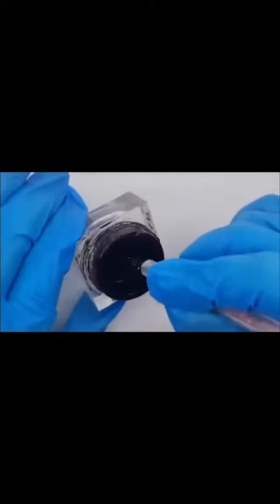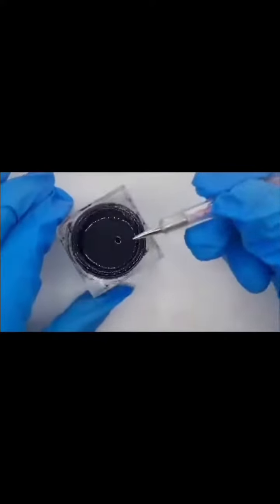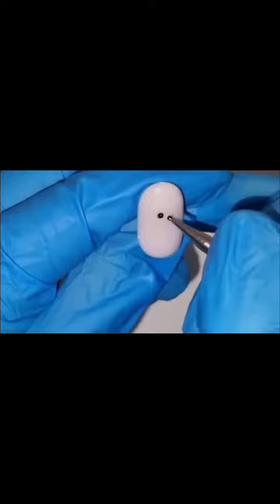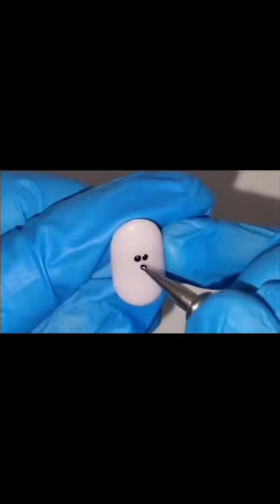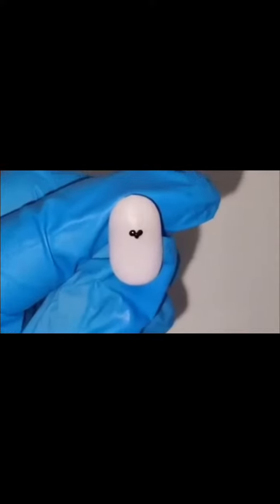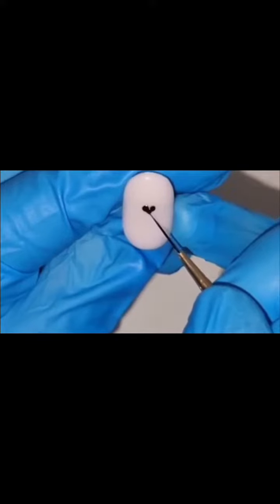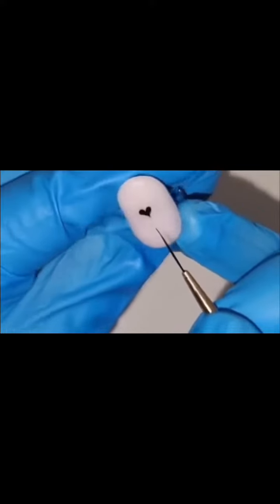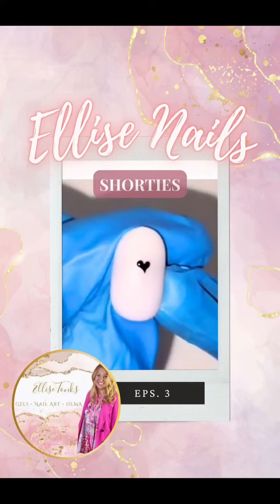Shorties Eps. 3 Heart | Nail Art Tutorial by Ellise Nails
This tutorial walks you through the easy steps on how to create the sweetest heart shape, using just your dotting tool and liner brush.

I really hope you enjoy this series of short nail art tutorials and that they are helpful.

The base colour of this nail is from @homeofnailart called 'Milkshake' and I used their 'Black' detail paint.